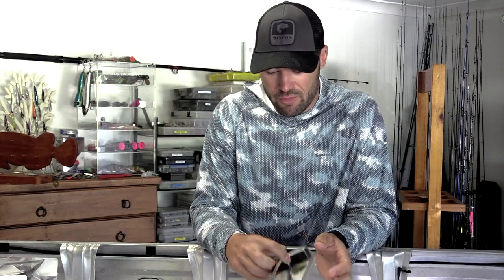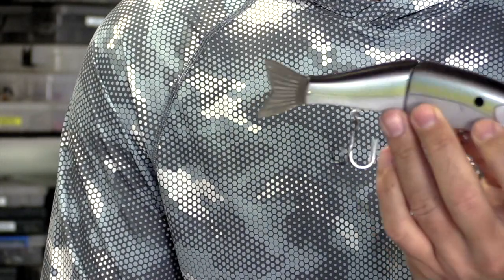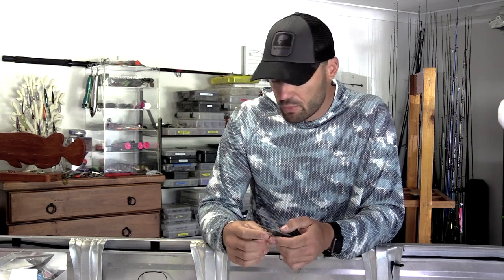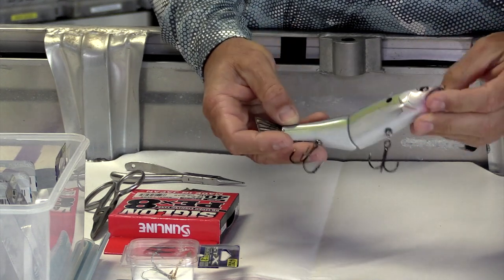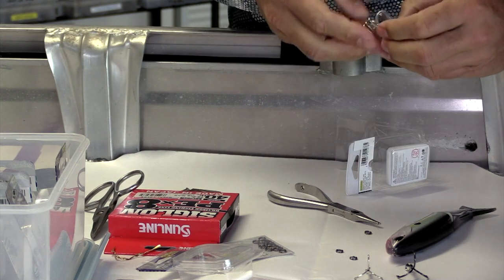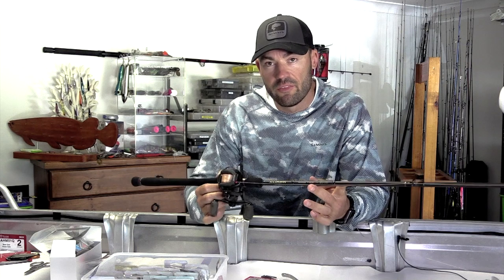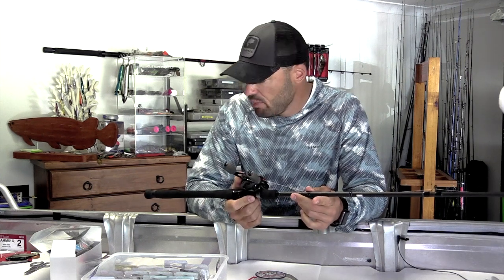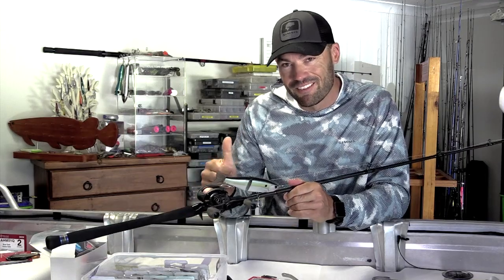Flathead fishing with glide baits part 2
So the hunt for that elusive lizard continues, setting up my first lure and rod/reel combo. Pimped my lure a smidge.

In this series of videos i am attempting to catch a big lizard aka flathead on a glide bait or swim bait. i have never done this before and will run through all my mistakes and learnings so that it may help others in catching their first big glide bait lizard.

Dean Silvester, commonly referred to as Hollywood by most Queenslanders, I live on the Gold Coast in Qld working full time as a Social Media Manager for the biggest tackle store in the world, MoTackle.
2019 marks my 14th year of competitive angling and the 6th year competing on the Televised series "Australian Fishing Championships" AFC Outdoors. My tournament career consists of 27 Wins, 3 Championship Titles and 4 (AOY) Angler of the Year Titles.

My goal now is to take on the US BASS circuit, Bassmaster Opens and eventually qualify to compete in the BASSMASTER ELITE SERIES